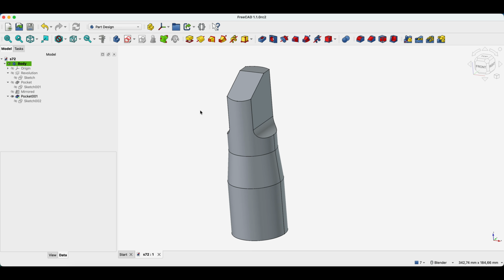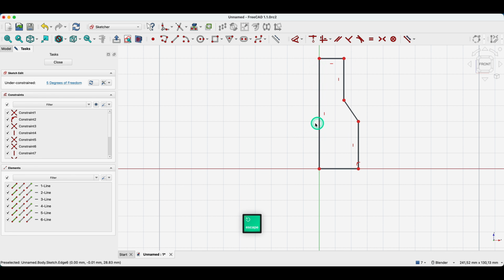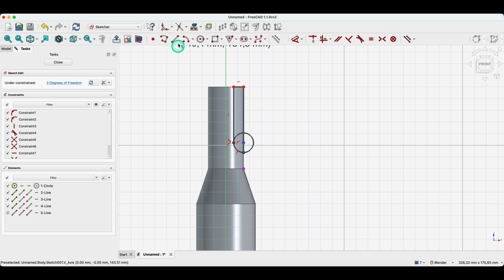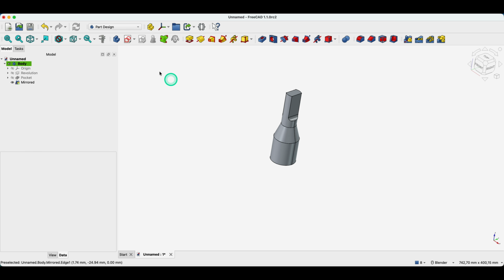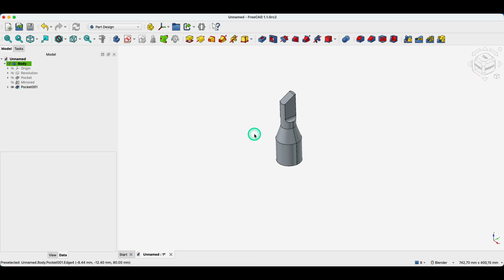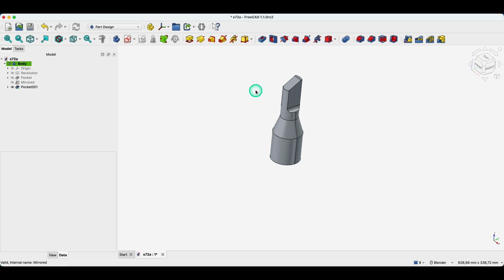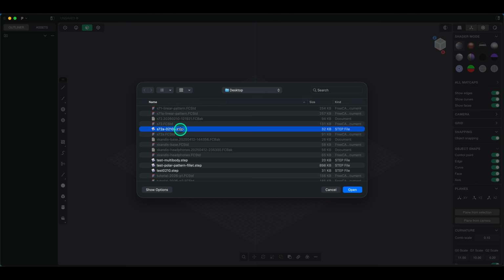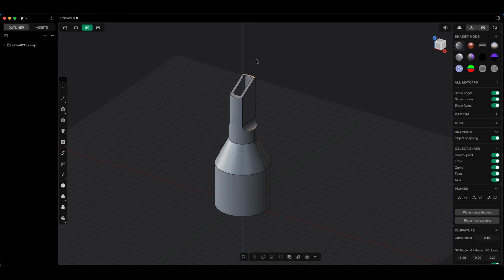How I Fix FreeCAD’s Weak Spots Using Plasticity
FreeCAD is an amazing free parametric 3D CAD software, but some tools do not always work as expected. In this video, I show you one of the most common issues in FreeCAD - when the Thickness operation fails - and the practical workflow I use to solve it quickly.

You’ll see how I create the part in FreeCAD, why the model is still worth building there, and how I export it as a STEP file to finish the job in Plasticity. This combination gives me the flexibility of parametric design in FreeCAD and the speed of direct solid editing in Plasticity.